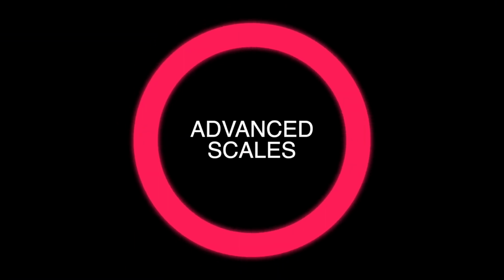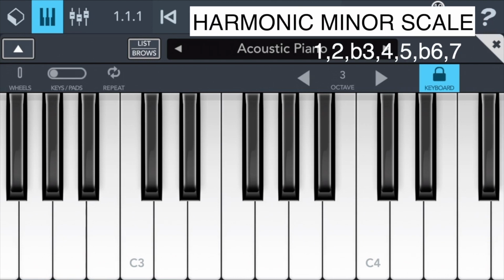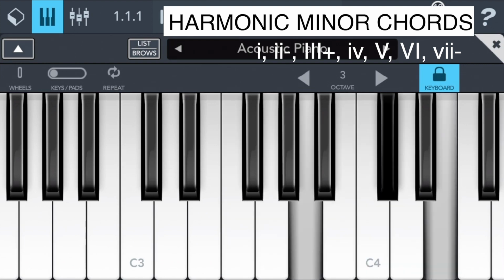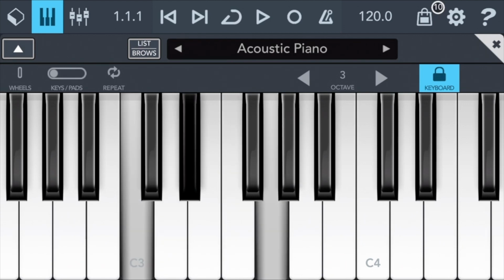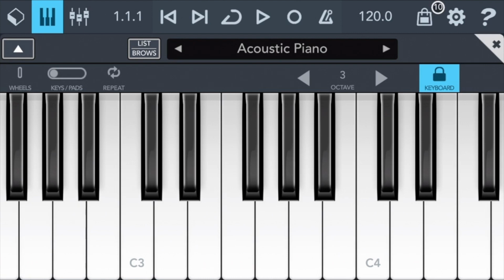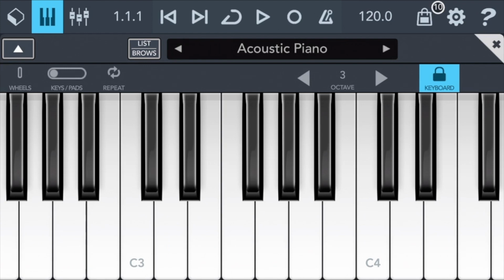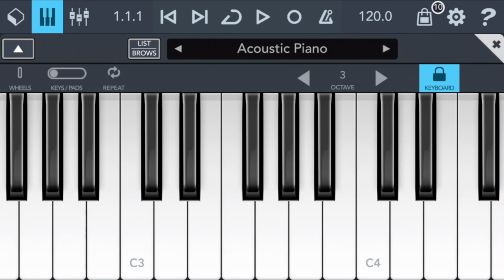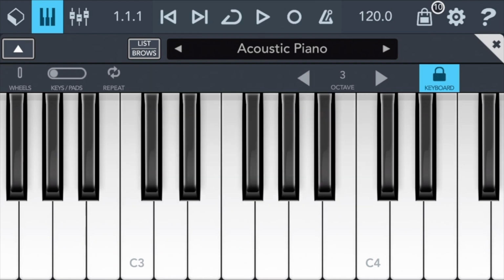Mobile Music Production 4.1 - Advanced Scales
Mobile Music Production Course
Module 4 Lesson 1 (Advanced Scales)